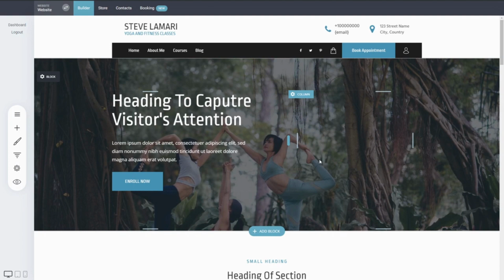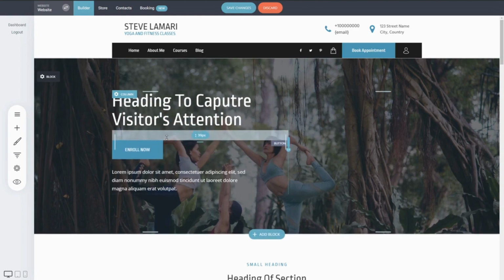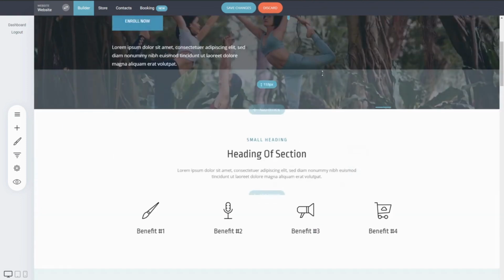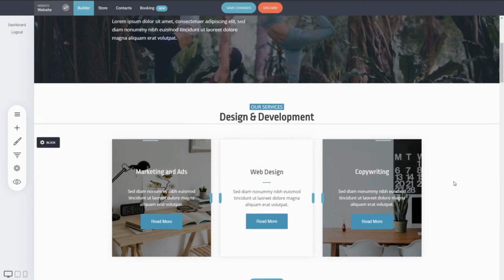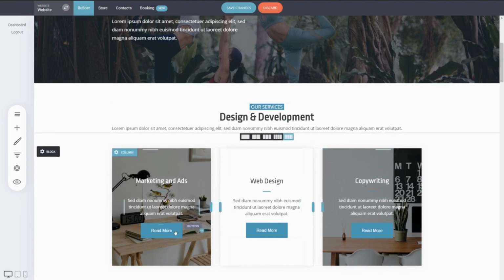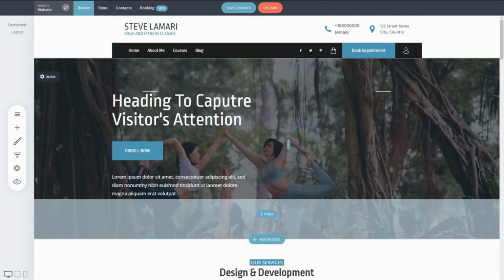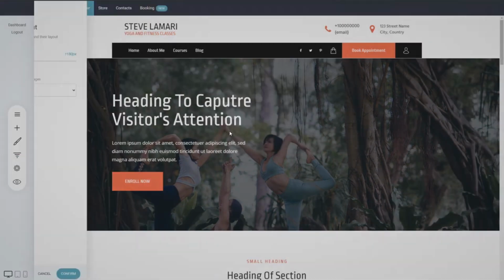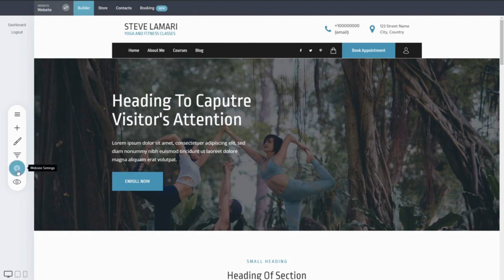Starting Your Website The Basics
webuild.frequencyconsultinggroup.com.